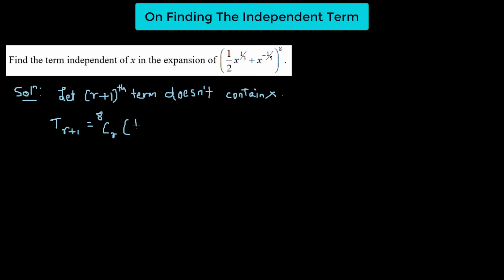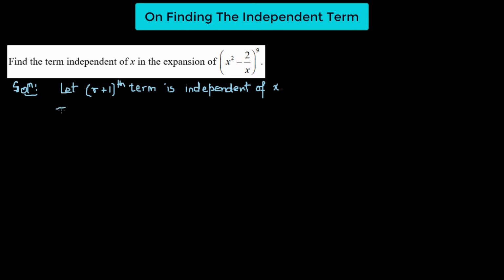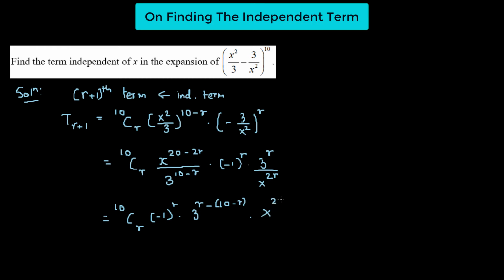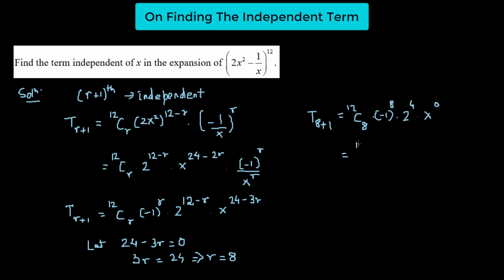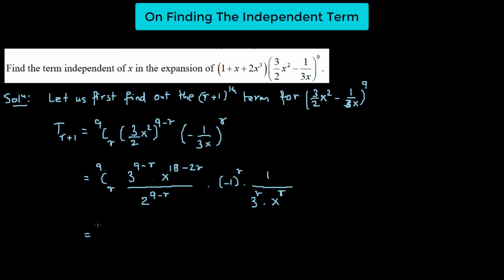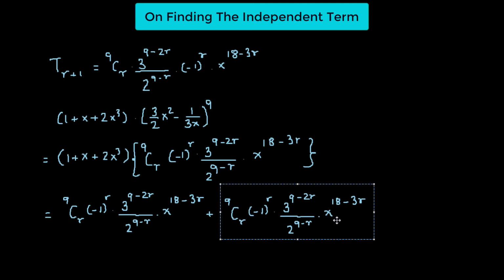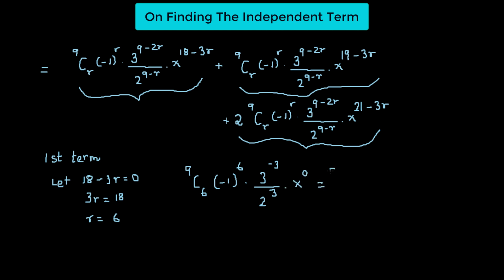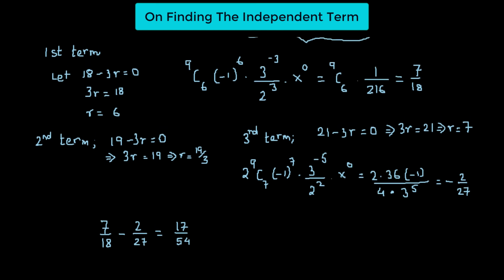#19 | On Finding the Independent Term - Worked Out Problems 2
In this section, we work on some problems based on finding the independent term of a binomial expression.
00:00​ Problem 1

03:39​ Problem 2
06:38​ Problem 3
09:35​ Problem 4
12:02​ Problem 5
13:48​ Problem 6